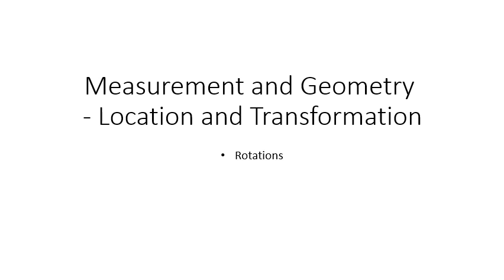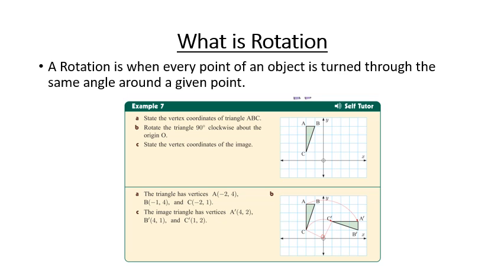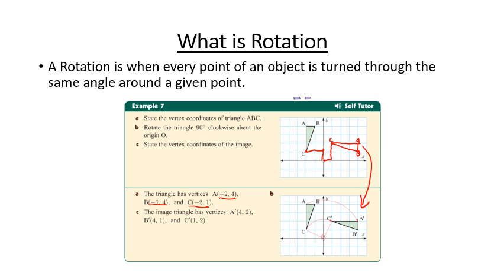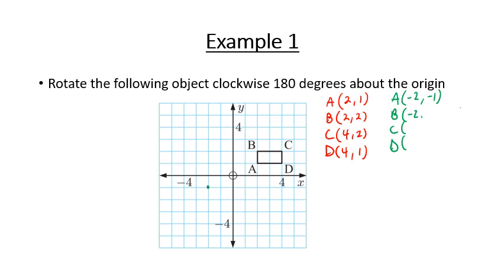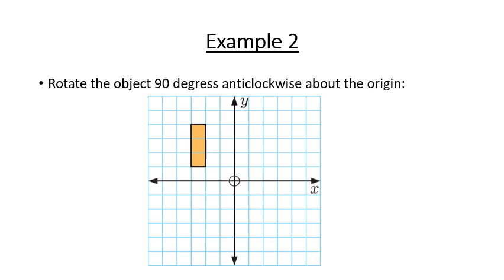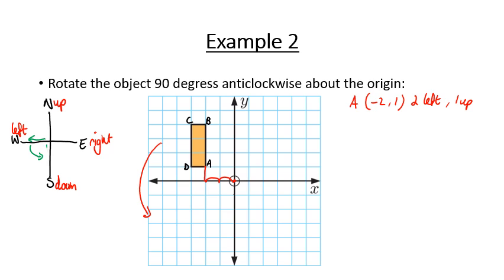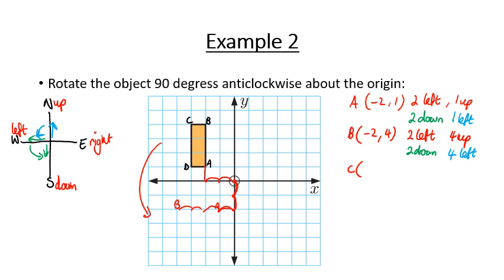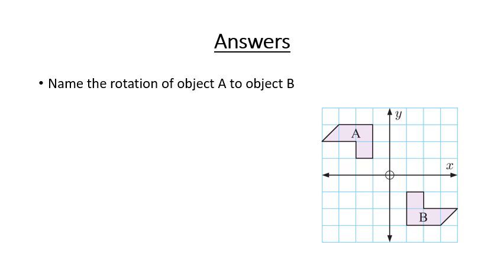Rotations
video tutorial explaining rotations